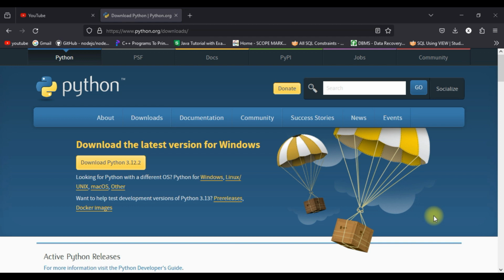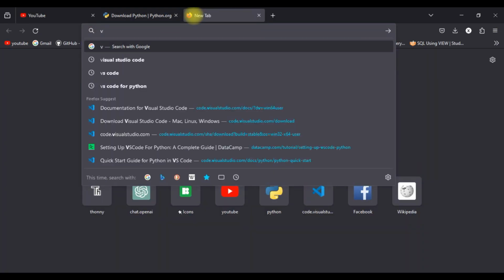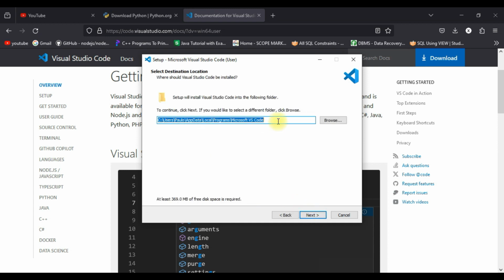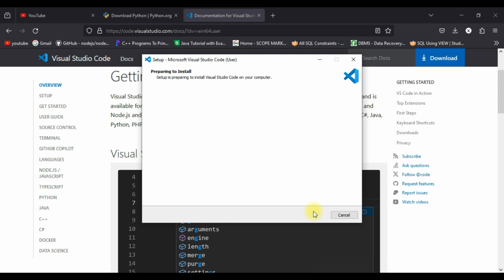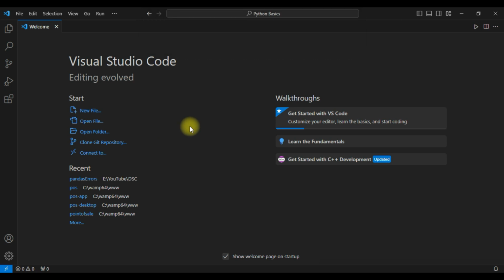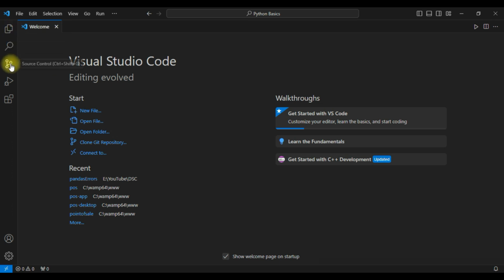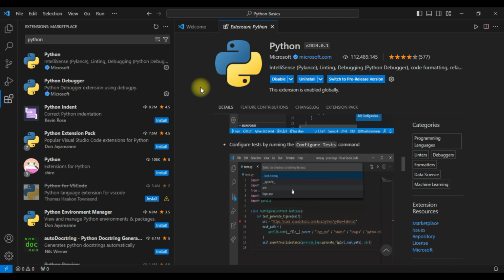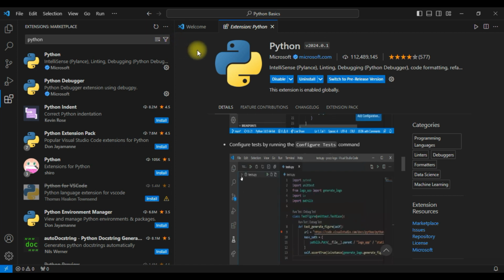[P1/3] Setting up code editor (Visual Studio Code) for Python | Python Basics | Python Beginners